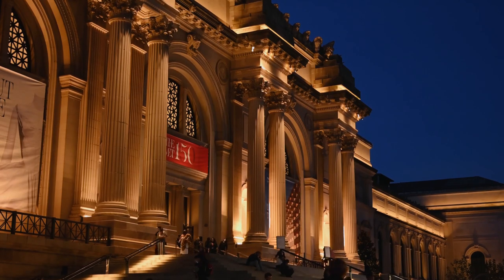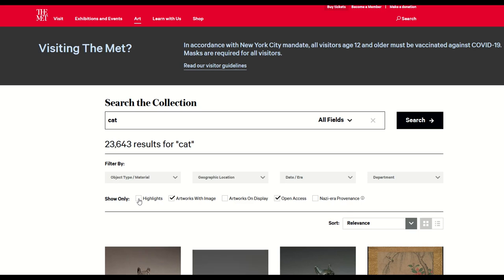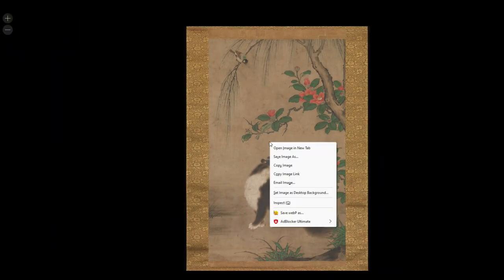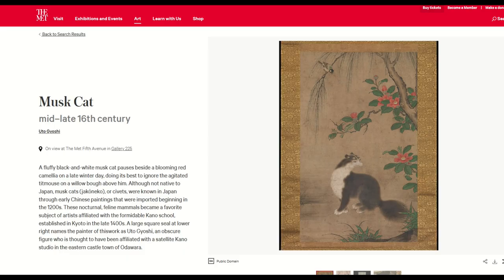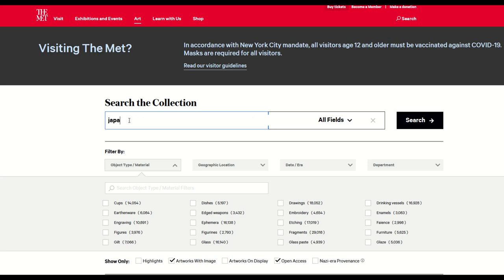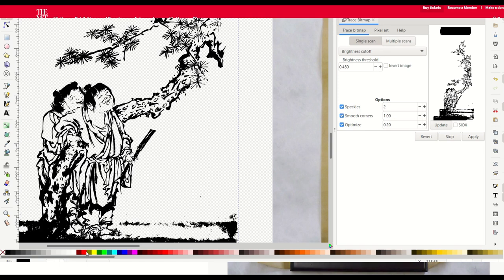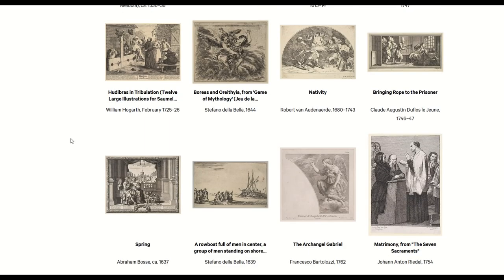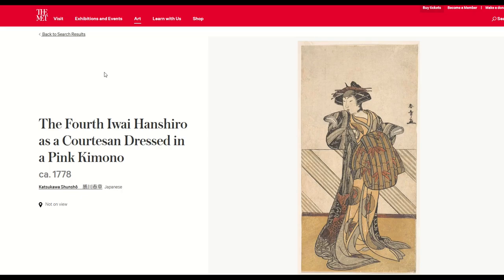THE MET OPEN ACCESS Tutorial (Public Domain Images For Commercial Use)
The Metropolitan Museum of Art ("The Met") has over 375,000 images that are considered 'open access', which means that you can use them for any commercial or non-commercial purpose without attribution or fee. Basically, they can be used for any reason! The hard part is navigating the huge website and trying to find specific images. In this video, I do a walkthrough of the Met Open Access search portal and show off 5 hidden gems that can help spark your searching on the Met! These designs can be great raw fodder for your print-on-demand artwork (Redbubble, Teepublic, Etsy, etc.). It can also be a useful tool if you are creating digital artwork for sale on Etsy or other digital platforms.

Timestamps:
00:00 What is Open Access?
00:21 How To Find It
00:51 How To Search
04:47 Hidden Gem #1
06:16 Hidden Gem #2
07:00 Hidden Gem #3
07:40 Hidden Gem #4
08:07 Hidden Gem #5